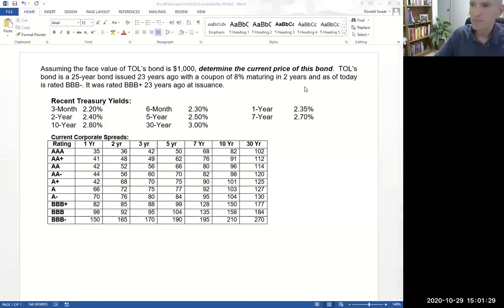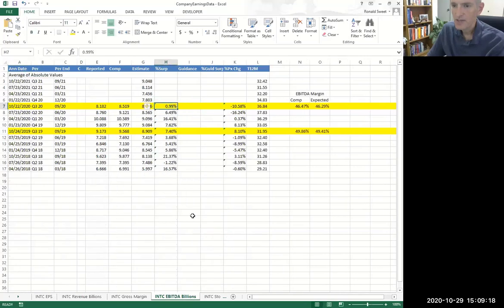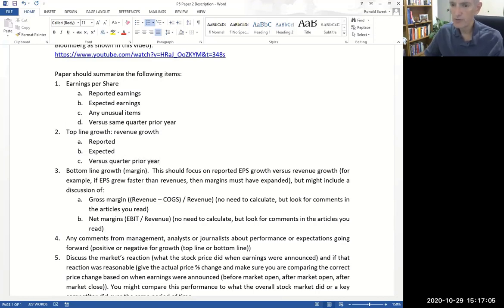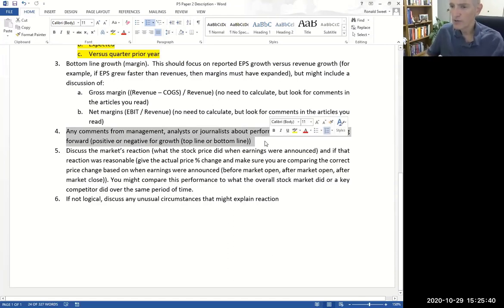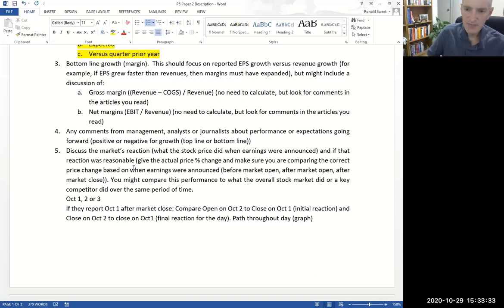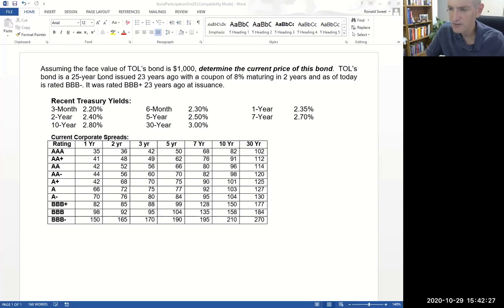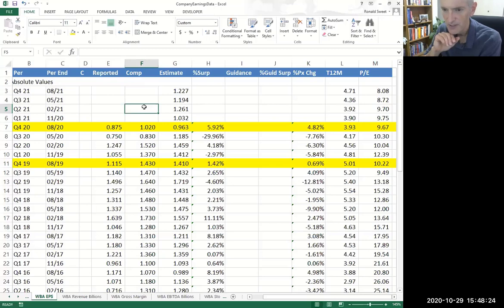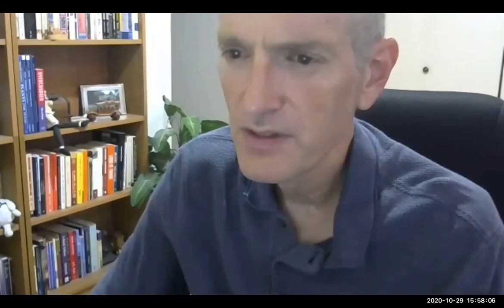UTSA Principles of Investments Class 20 Zoom on October 29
Quick discussion on bond valuation
Paper 2 Preparation